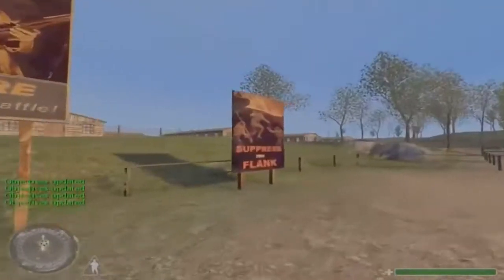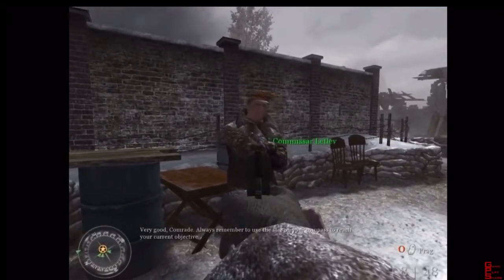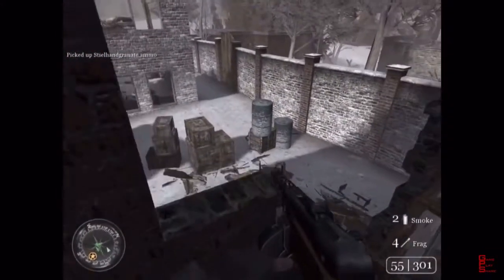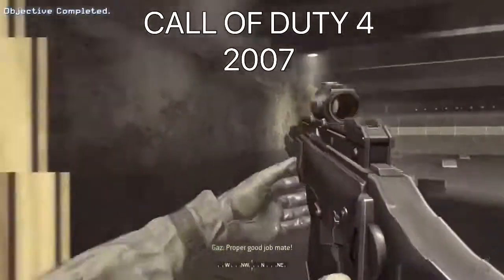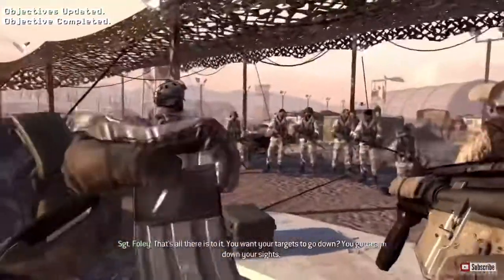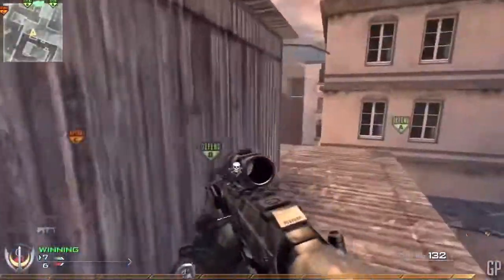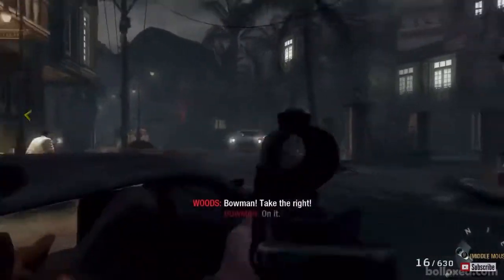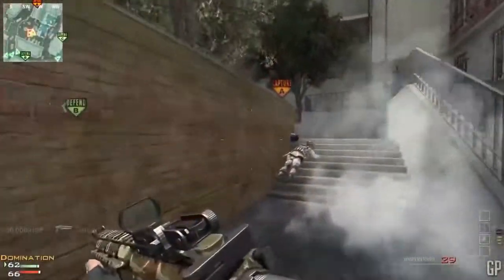I Played Every Call of Duty in one video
Discord knifeslayer

I hope you enjoyed please hit the like button and comment and subscribe if you’re not already subscribed and I will bring you more videos like this in the future thank you 😎

Also I believe we can do it help me hit my goal of 500 subscribers I believe we can do it by the middle of next year so show your support in the channel by hitting the like button and also subscribing and commenting down below I appreciate it and also go check out my 200 subscriber giveaway video on my channel thank you